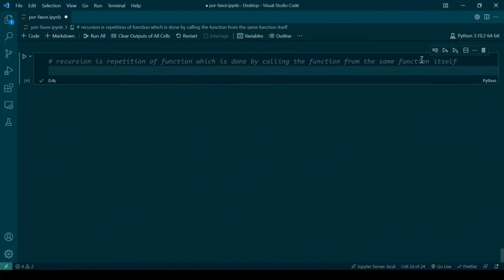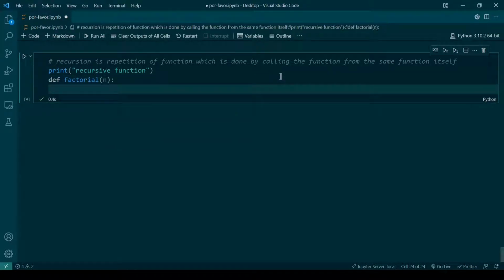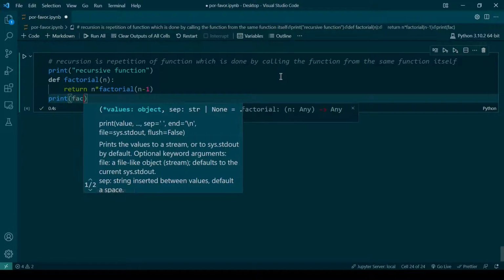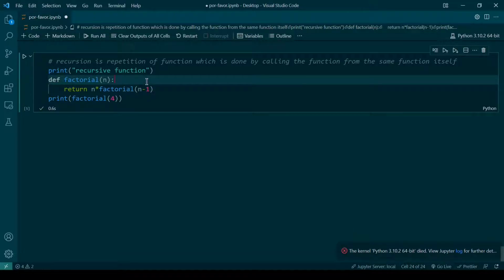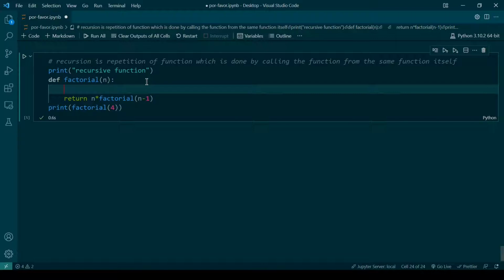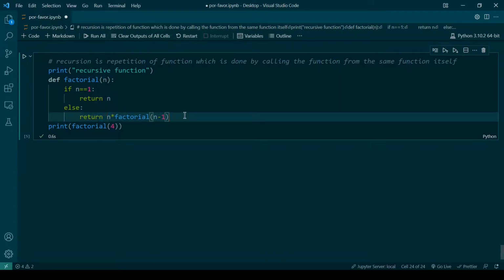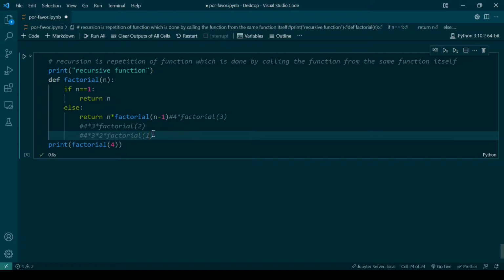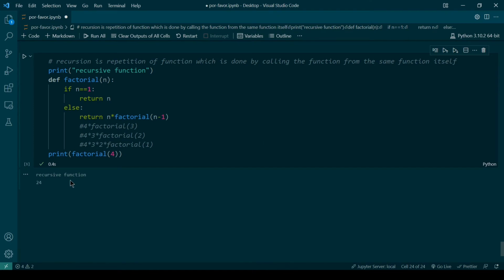FUNCTIONS - PYTHON | V-CODE | CSI | VIT-AP